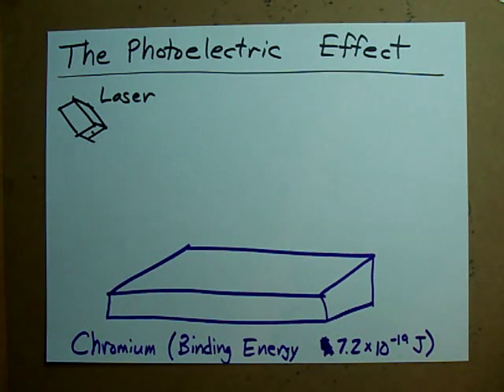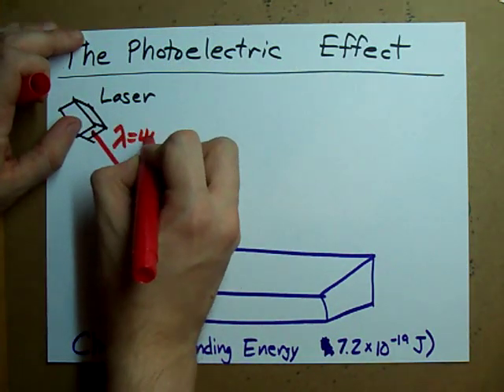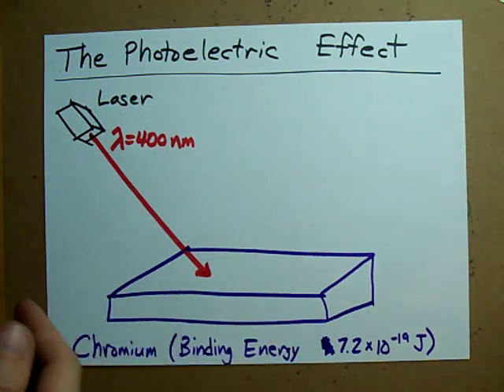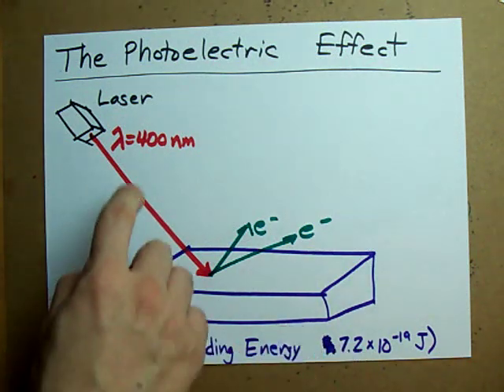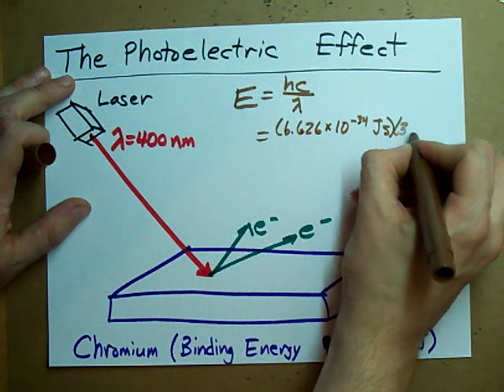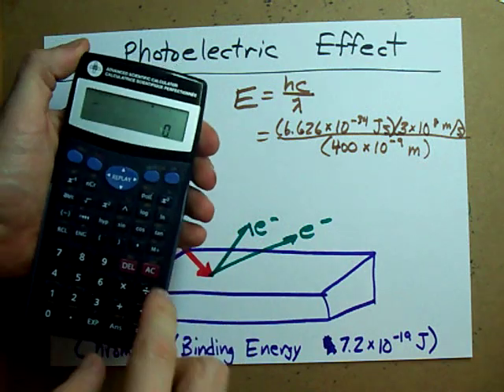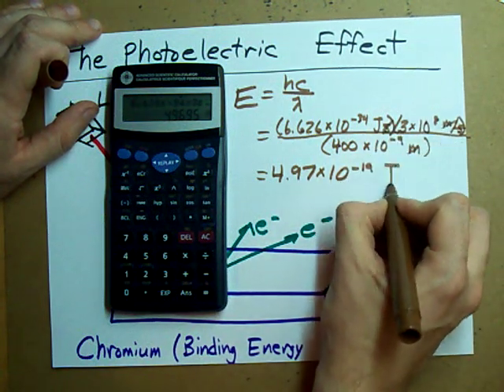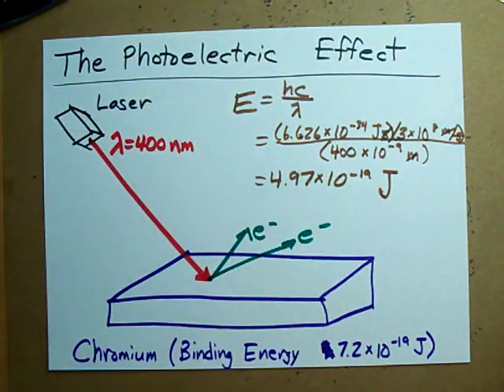Photoelectric Effect - Will electrons be ejected from the metal? (From Wavelength)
Given the light's wavelength, This video shows how to figure out if electrons will be ejected from a metal by the photoelectric effect.  Figure out how much energy each photon has, and compare that energy to the "Binding Energy" of the metal.